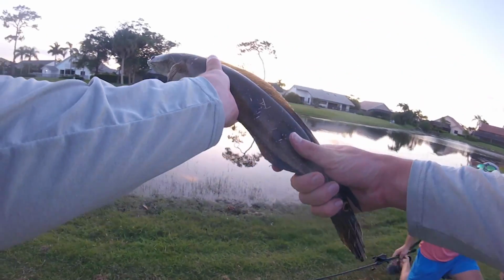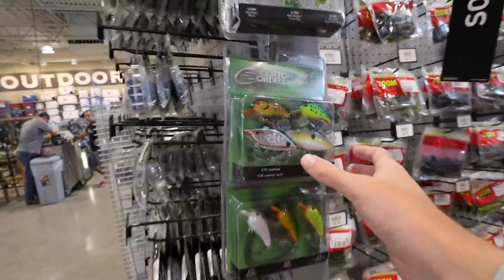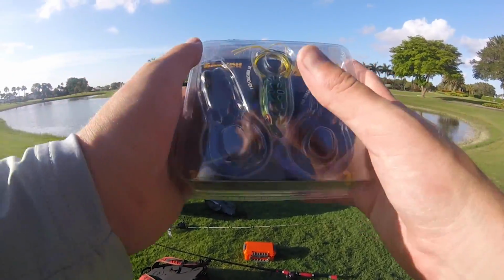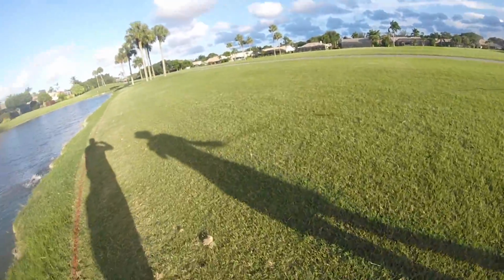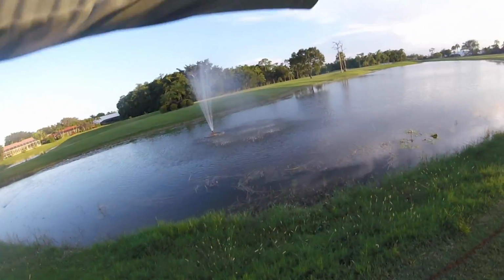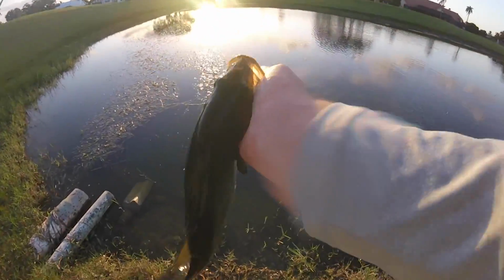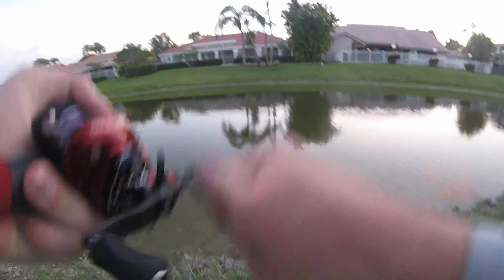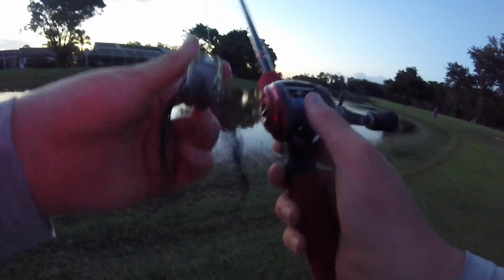Topwater FROG Fishing Kit Challenge (Huge Blowups!)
Fishing with a topwater frog fishing kit challenge! We have a ton of big bass make Huge blowups on the hollow body frog!